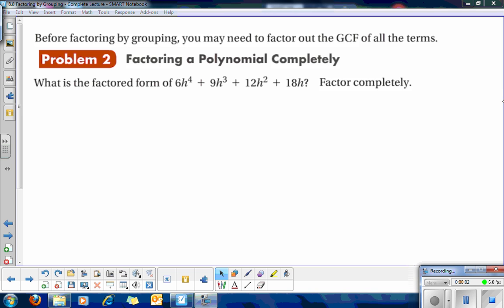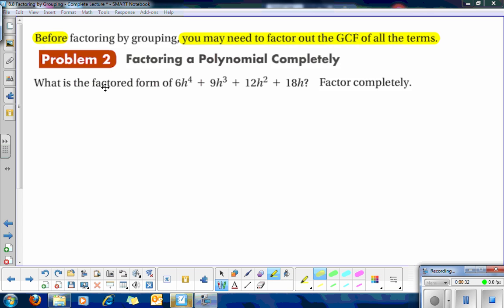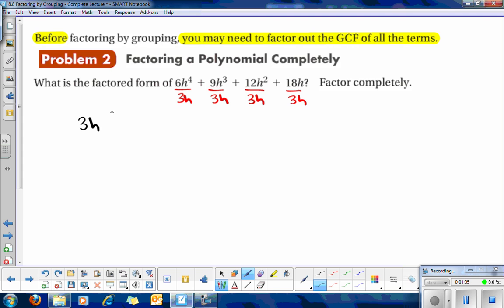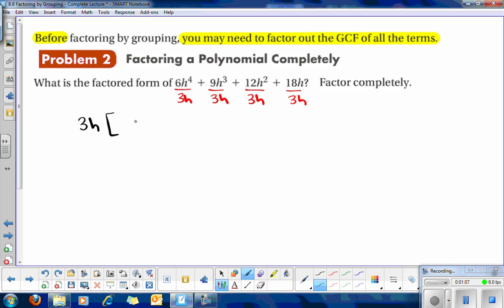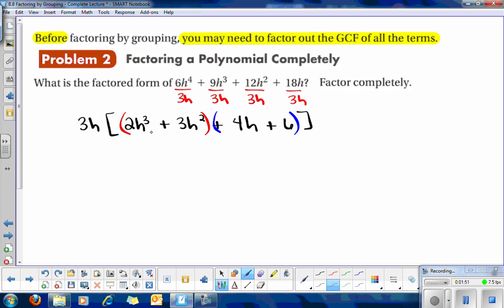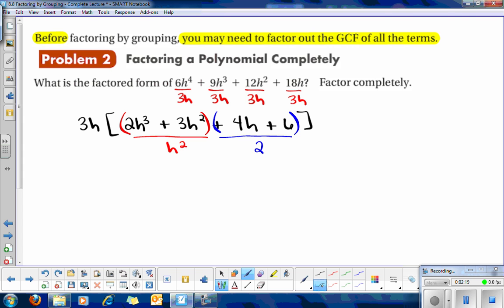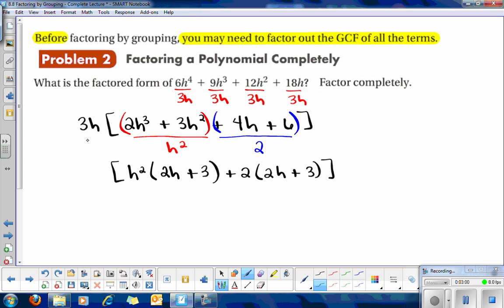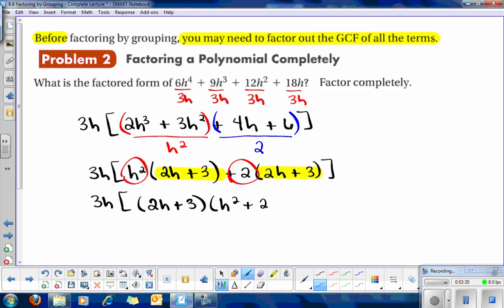8 8 Factoring by Grouping Problem2